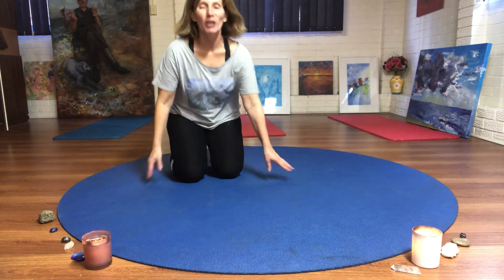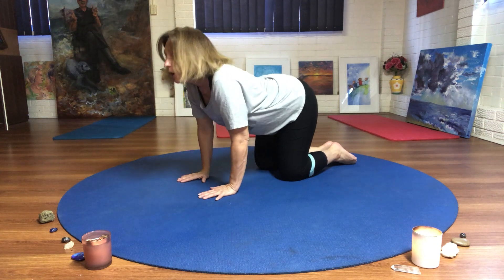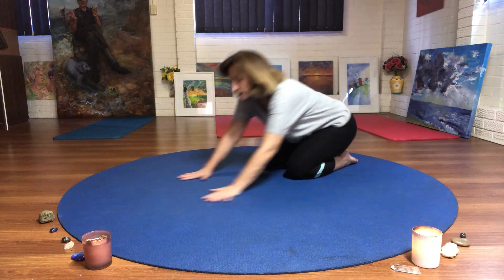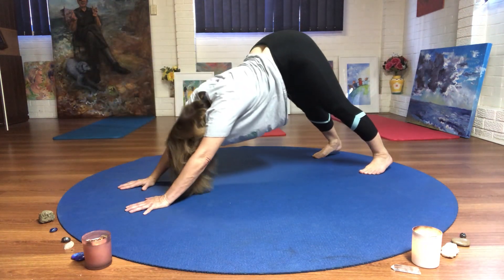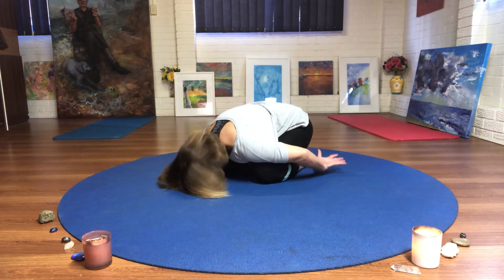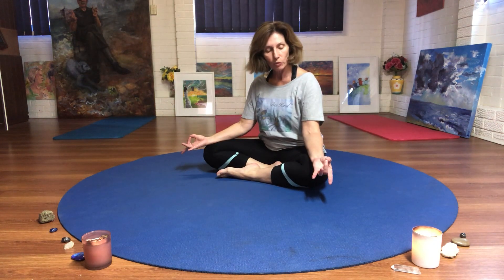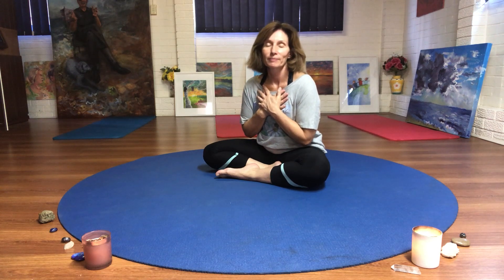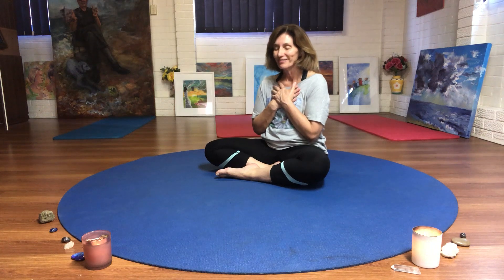5 minutes Yoga for Kids and Big Kids. CAT - COW, DOG and MEDITATION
Cat-Cow and Up-Dog Down-Dog are fun postures for children to release tension through the back and spine, and to reconnect with themselves. Child's pose helps children relax and recover. A meditation finishes this Yoga Burst with self-love affirmations to help children find their inner beauty and self. When you love yourself, you are kinder and softer with others. When you love yourself, you take better care of yourself and make better choices. When you love yourself, you prefer to take positive actions to protect yourself and others. 5 minute yoga bursts are perfect for children who like to move quickly from one activity to the next. There are longer yoga classes on my channel that you can do with your children. Yoga Bear books and cards available from my
Take care friends.
Namastë Monica